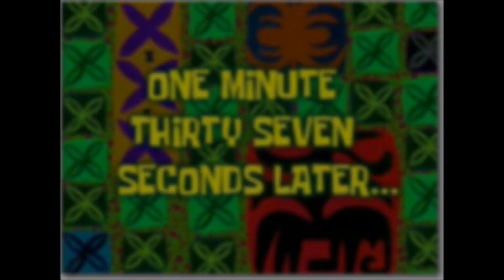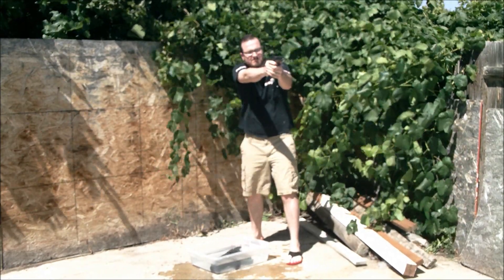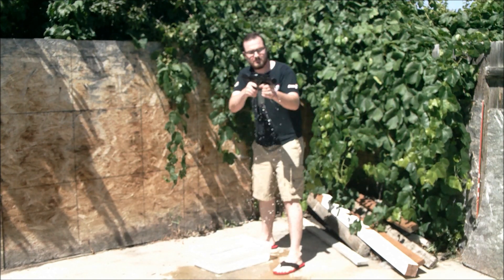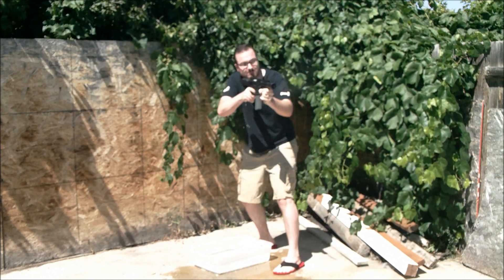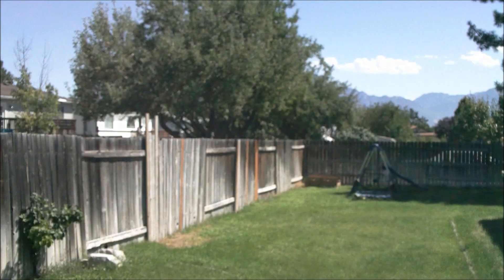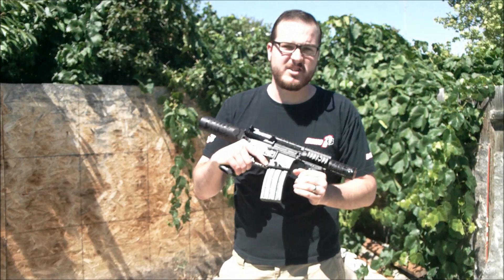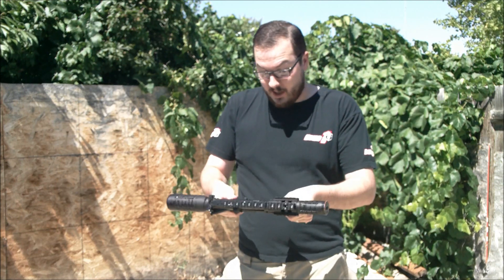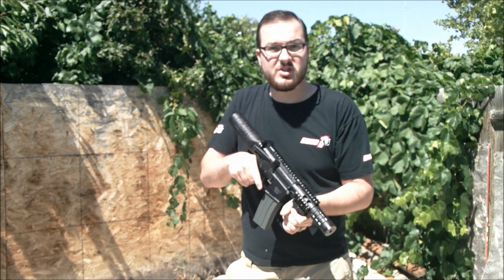Echo 1 AEG Water Test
Traditional wisdom states that you should keep your airsoft guns nice and dry. Well, I'm not a traditionalist and have never been called wise, so let's get some airsoft guns wet and see what happens!